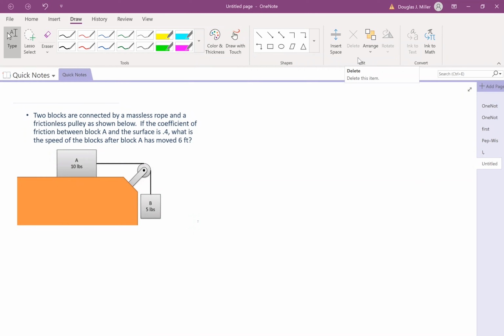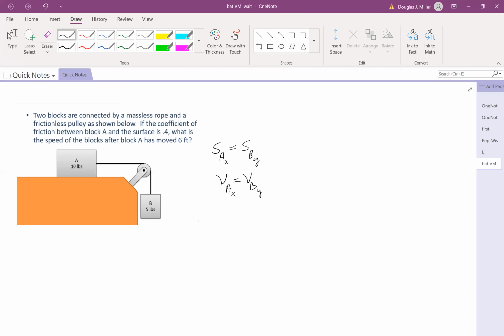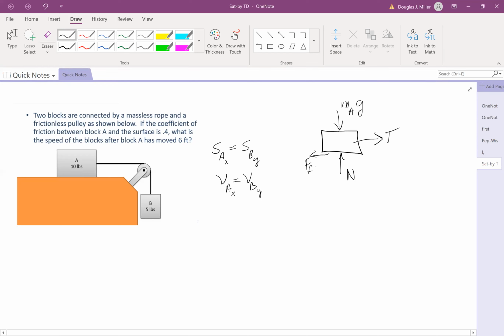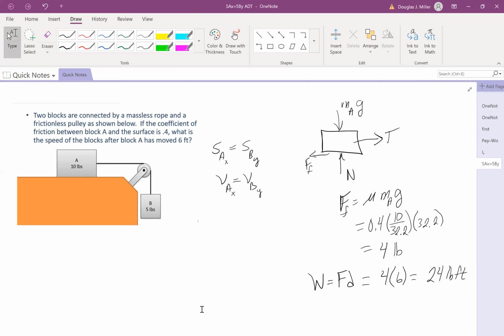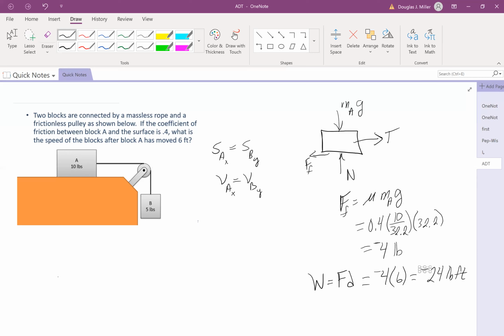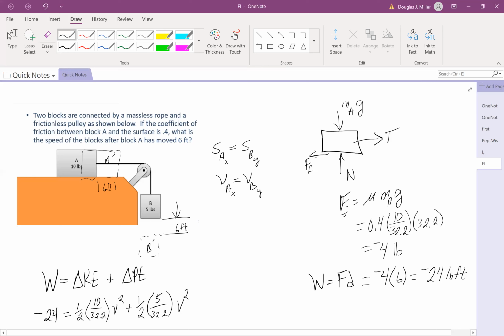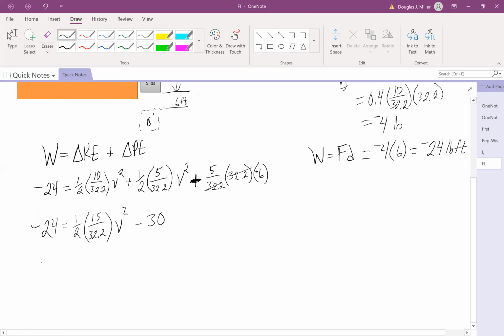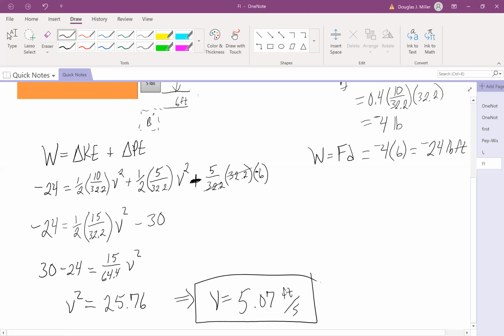Conservation Energy System Particles WP001 DJM